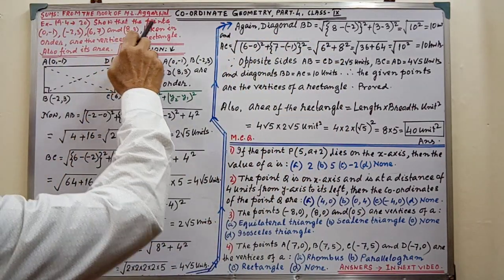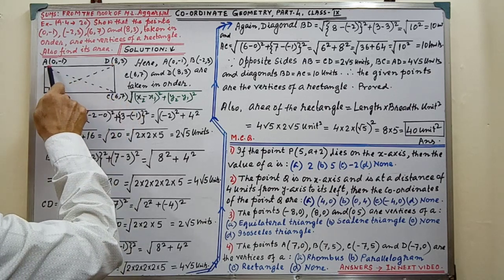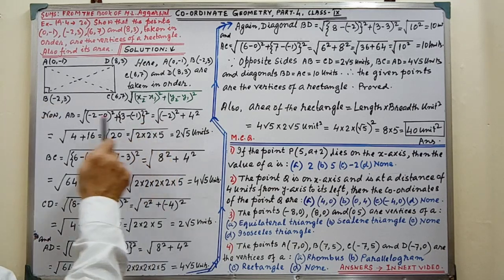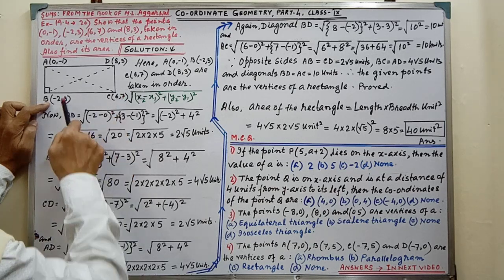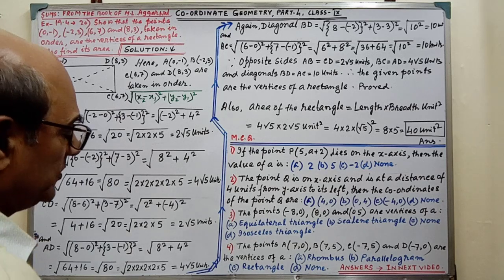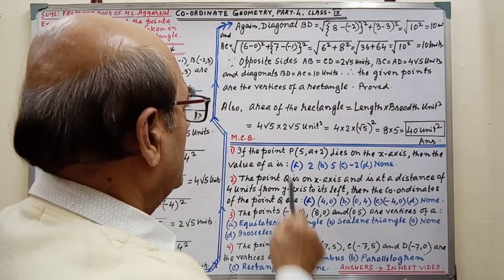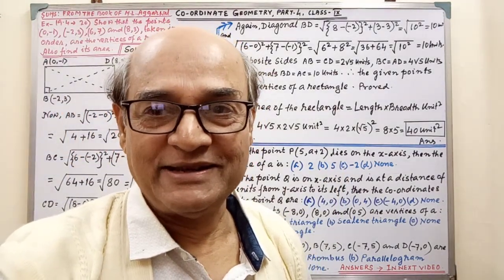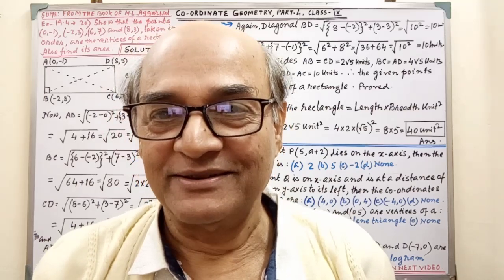Coordinate Geometry, part-4, class -9 for ICSE, CBSE & WBBSE.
One sum & Mcq are explained clearly in this video.youtube cbse icse wbbse maths.